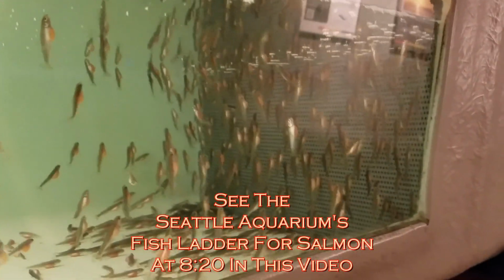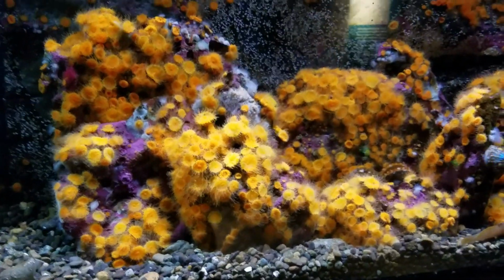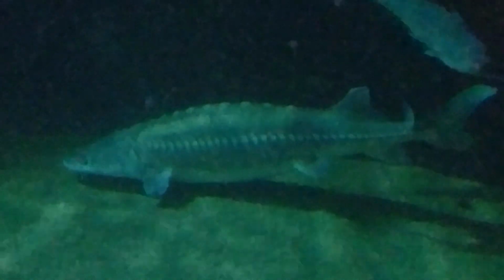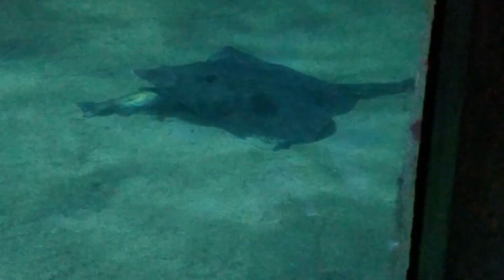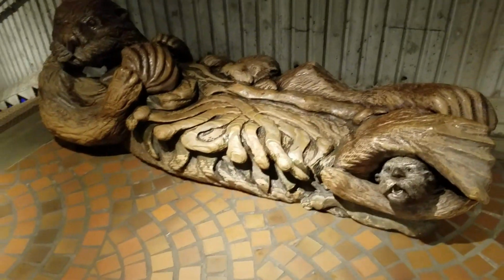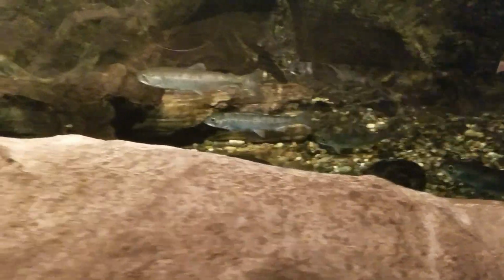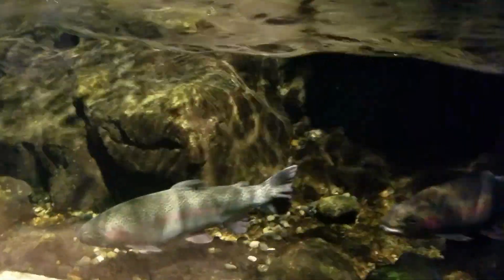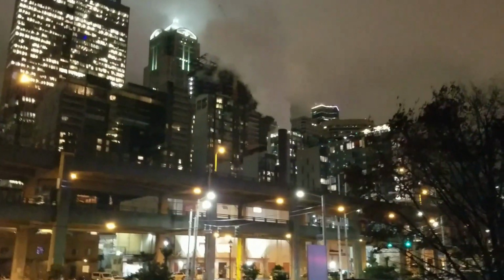Seattle Aquarium Night Visit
December 2018
A Night Visit To The
SEATTLE AQUARIUM
A Fun Thing To Do